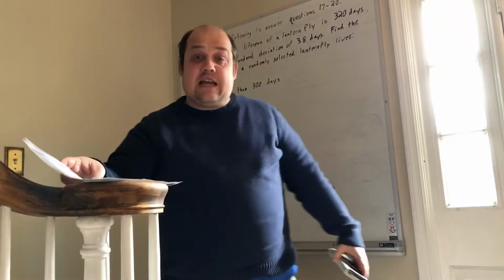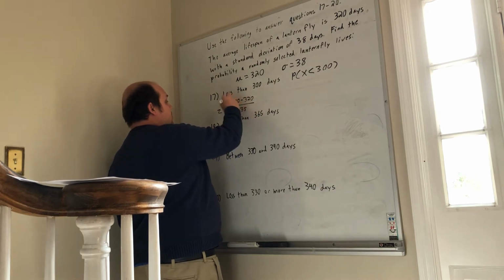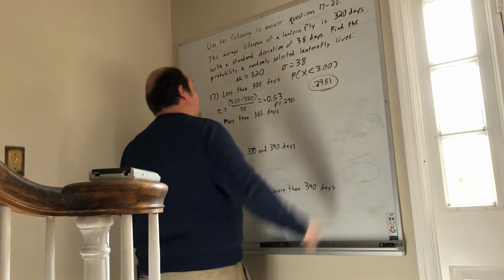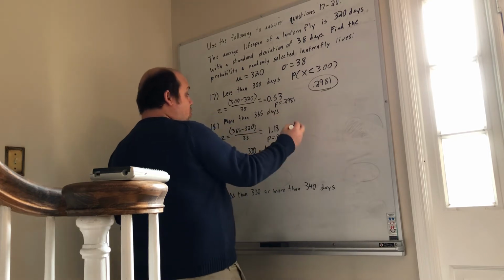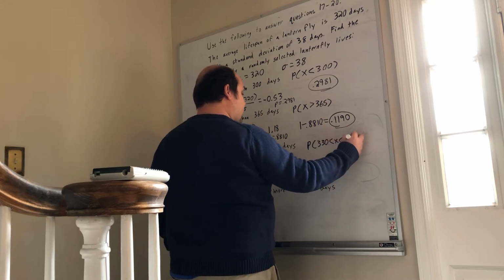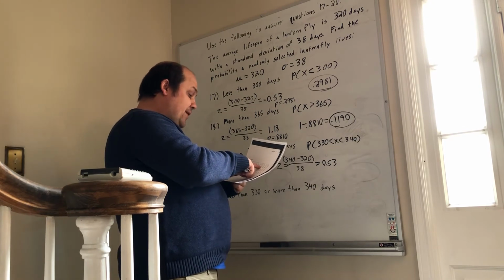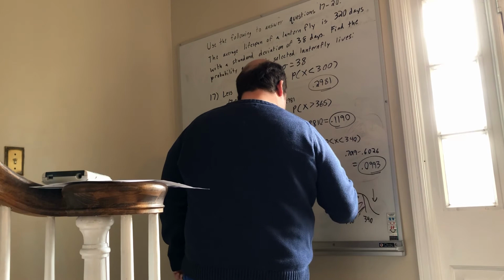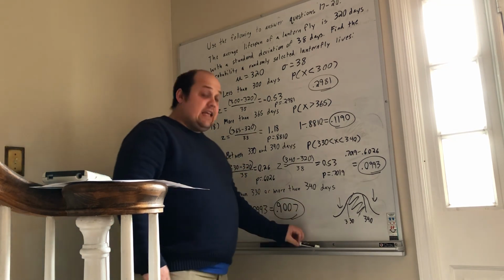MH203 Classwork 6.2(3) part 2